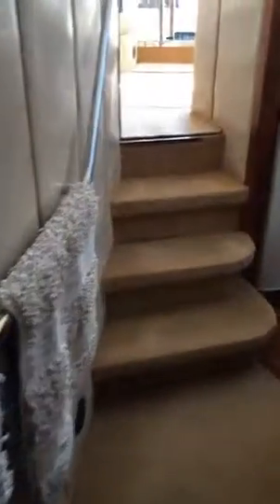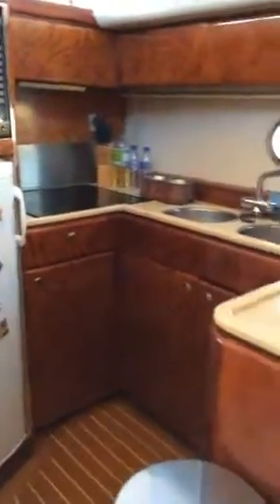Princess 480 - Boatshed.com - Boat Ref#167246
Princess 480 for sale with Boatshed Portsmouth Photos and video taken by Boatshed Portsmouth